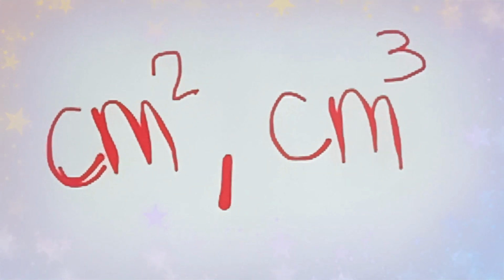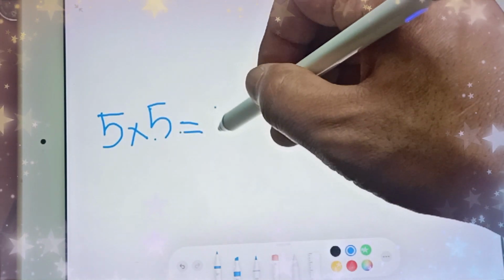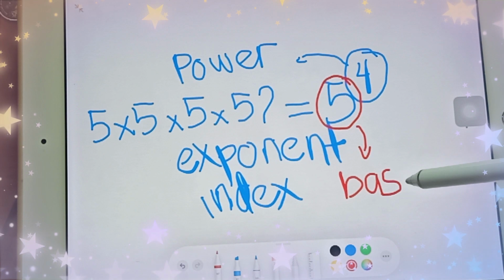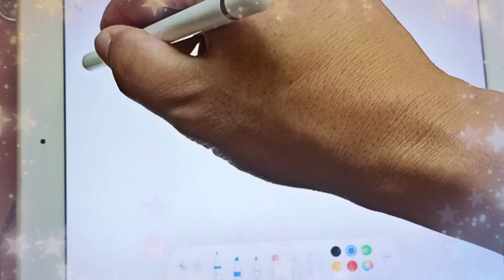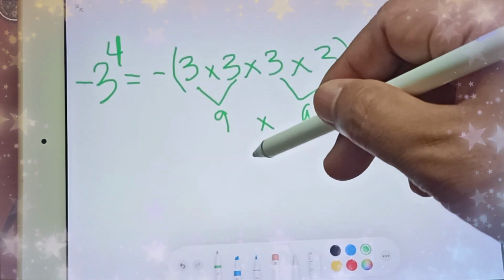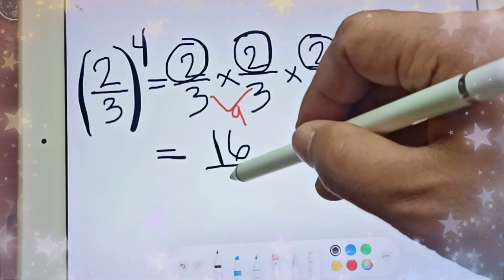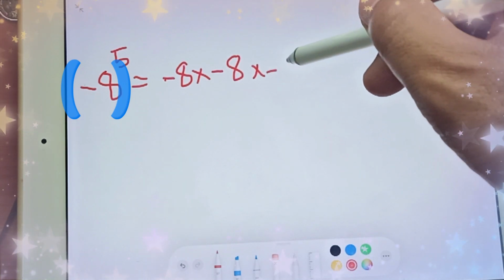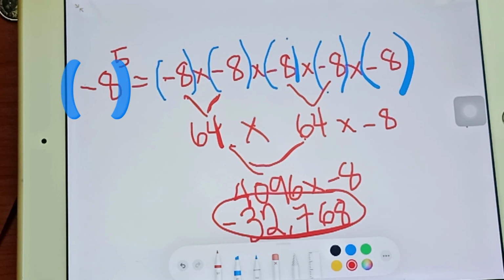exponential numbers - teacher mel